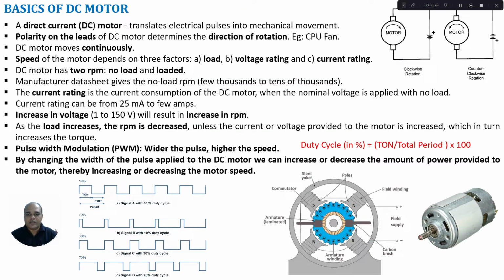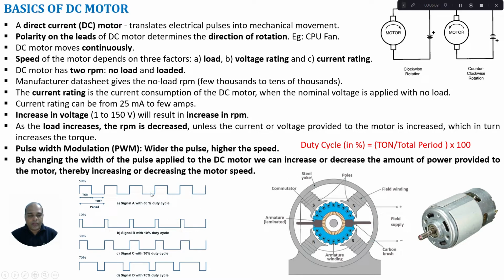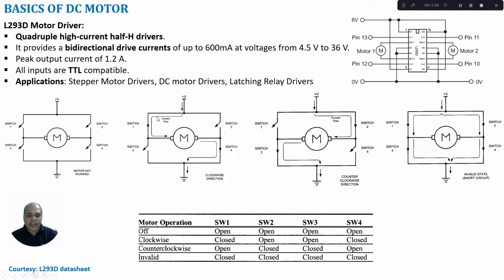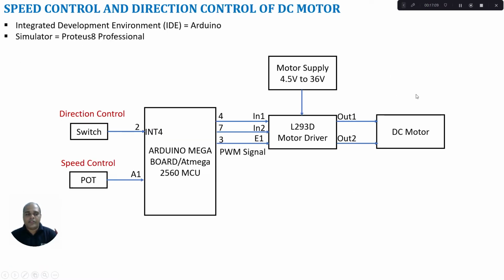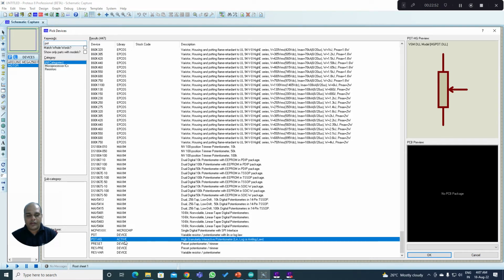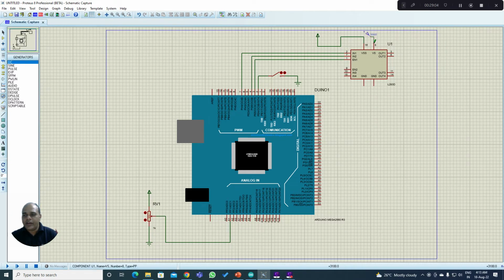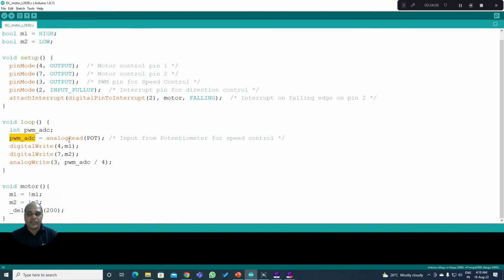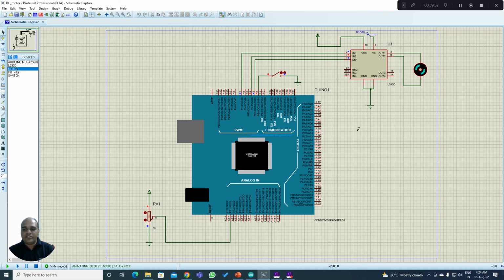Speed and Direction Control of a DC Motor using Arduino Mega Board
In this tutorial, I will discuss about the mechanism behind controlling the speed and direction of a DC motor connected to a Arduino Mega Board using L293D motor driver IC.